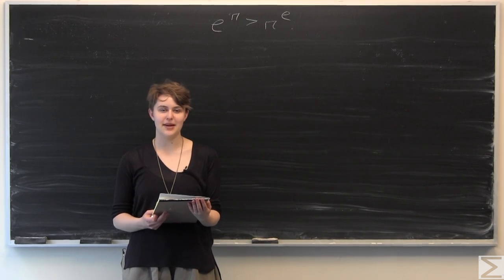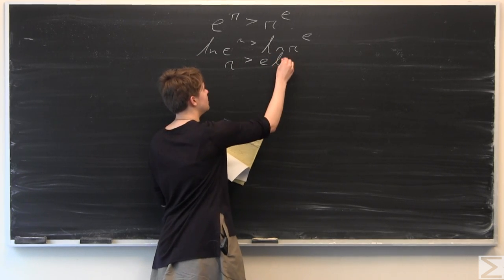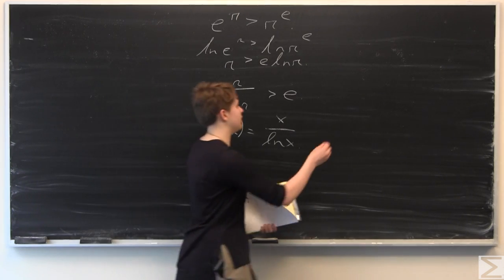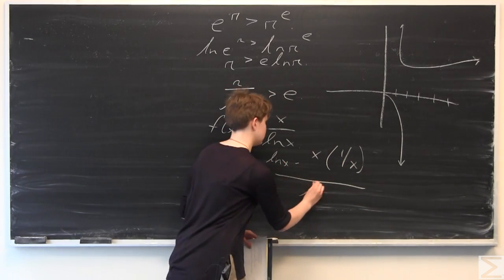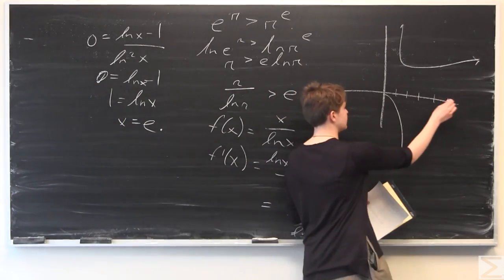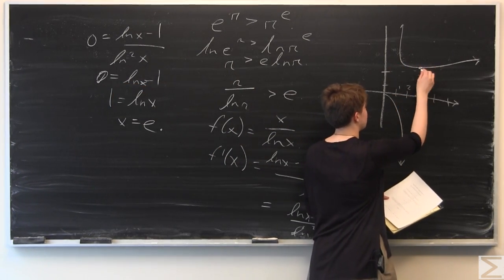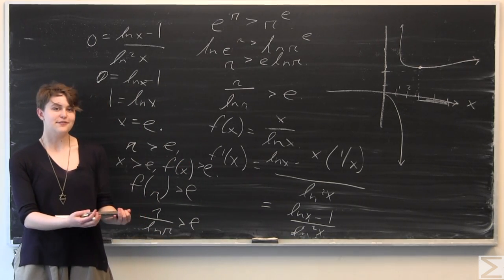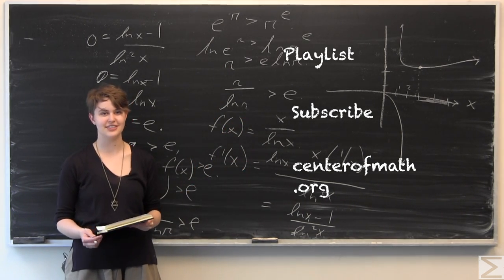Problem of the Week 5-17-16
In this video, Chloe explains how to prove an exponential inequality using Calculus.